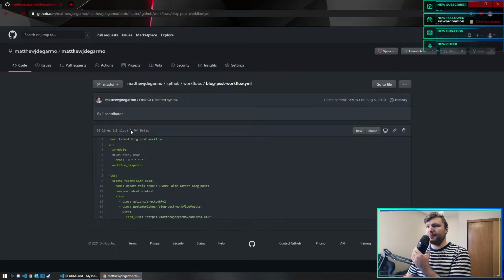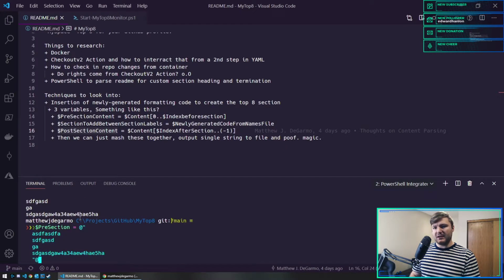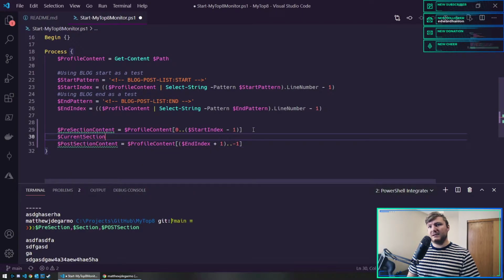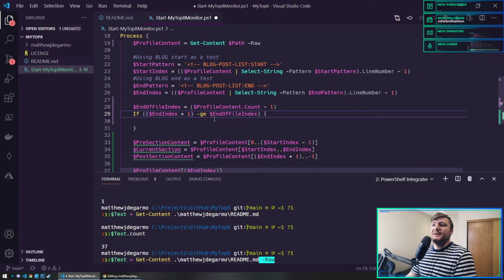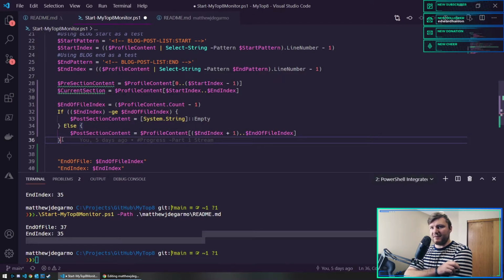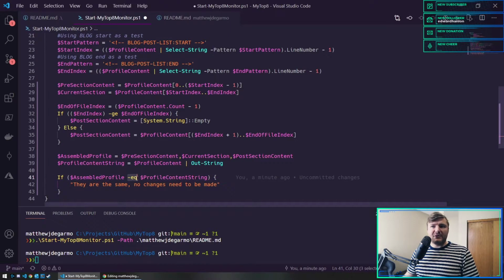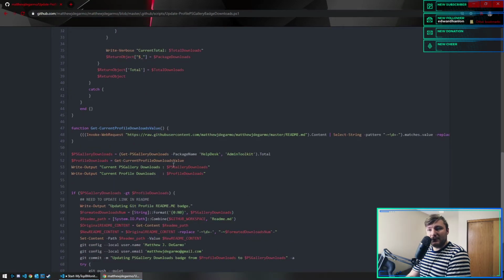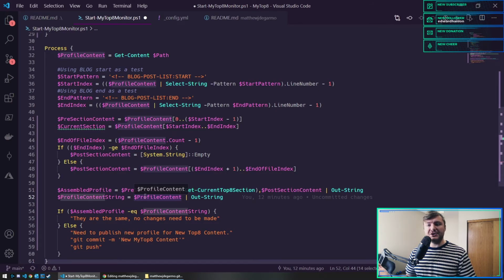Custom GitHub Action: Recreating the MySpace Top 8 for your GitHub Profile in PowerShell! Part 2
Watch as I struggle through creating my own GitHub Action with PowerShell to recreate the nostalgic MySpace Top 8 Friends section!

Check me out on the socials:
GitHub \

If you would like to donate, you can do so at donate.matthewjdegarmo.com